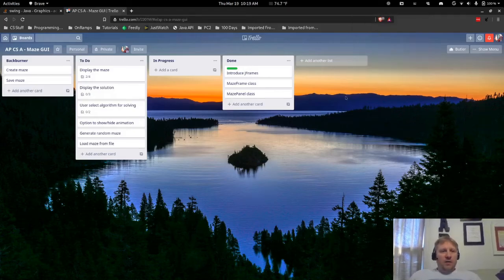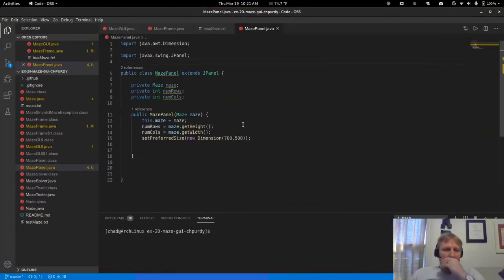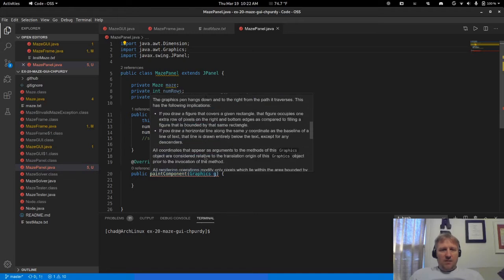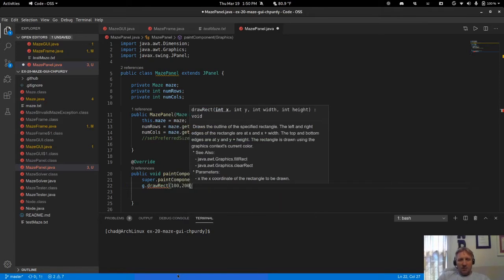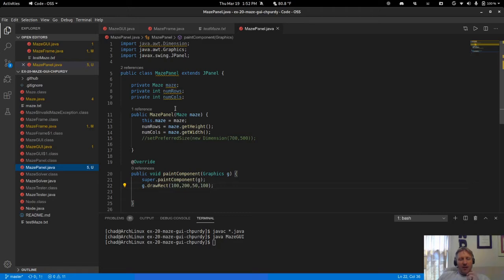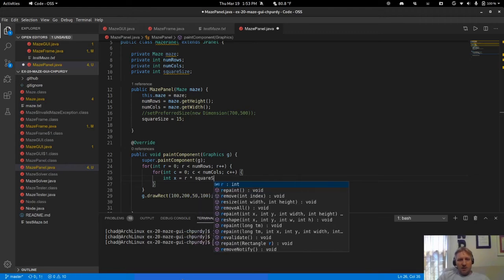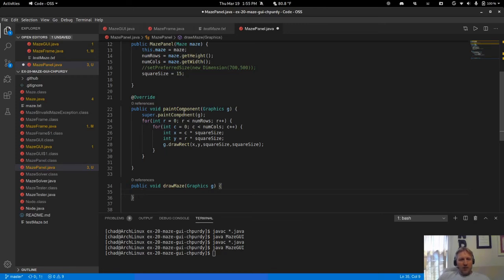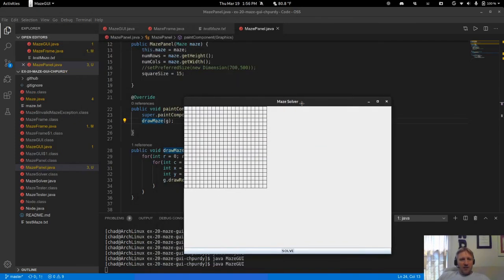Maze GUI - Episode 5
Drawing a grid on our MazePanel.